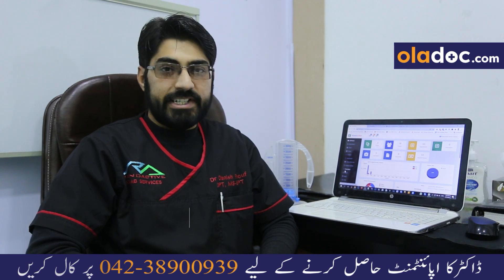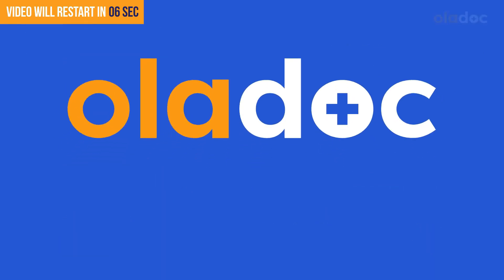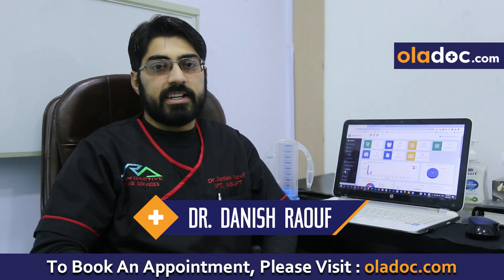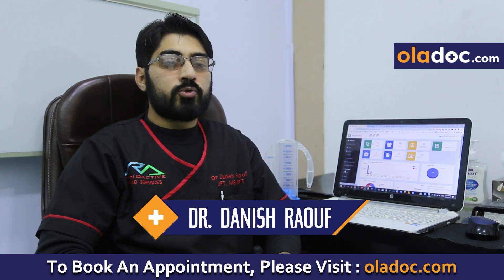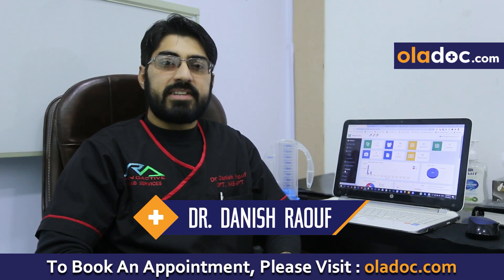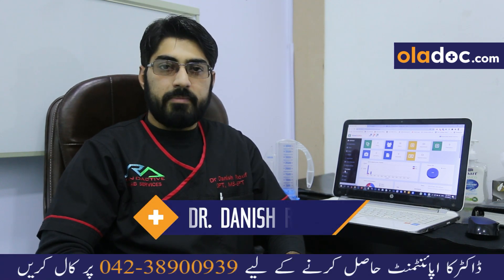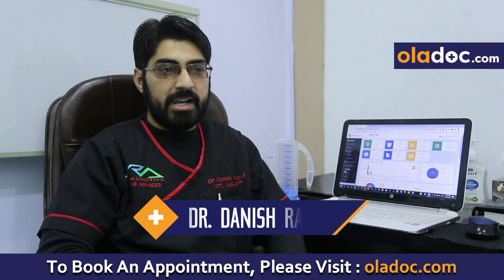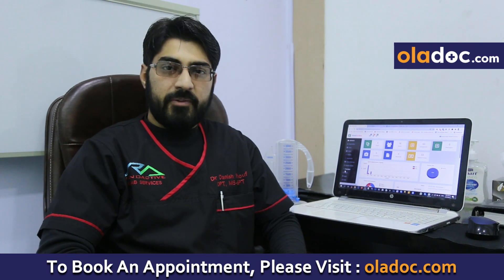Benefits Of Oxygen Therapy Urdu/Hindi - Oxygen Therapy Se Ilaj - Physiotherapy Respiratory Treatment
Oxygen therapy has been in use for centuries. Oxygen)(O2) is gas used as a drug/medication. Oxygen therapy is the therapeutic use of oxygen to help people that struggle to maintain the levels of oxygen required by the body to function effectively.

Dr. Danish Raouf is a Physiotherapist practicing at Rand Active Physiotherapy & Rehab Clinic, Islamabad.

Benefits of oxygen therapy in physiotherapy includes improving and repairing the injury, by increasing oxygen delivery to damaged tissue, increasing the ability of white blood cells to kill bacteria and prevent infection, faster recovery after intense workouts and professional sports, and improving perfusion (blood flow) to the affected area of the brain.